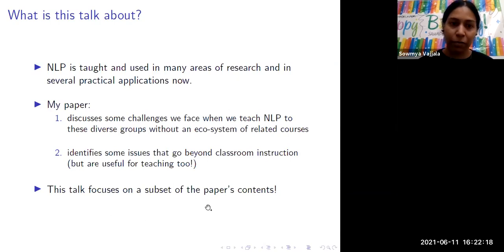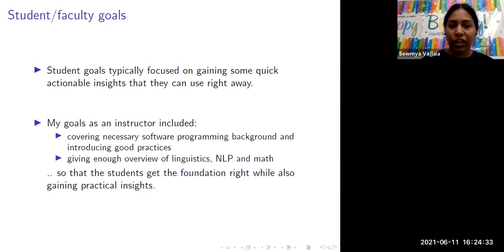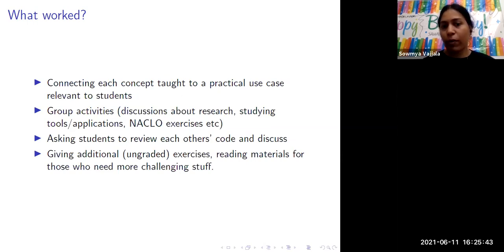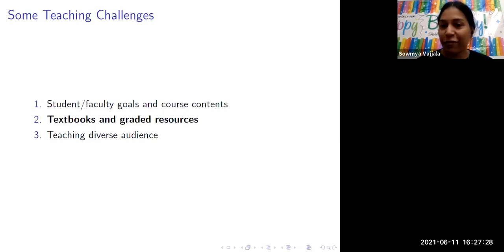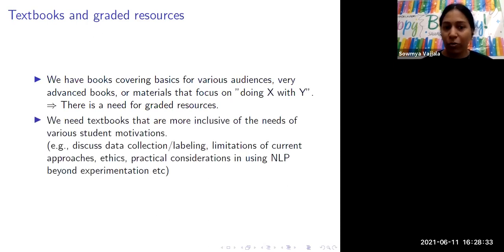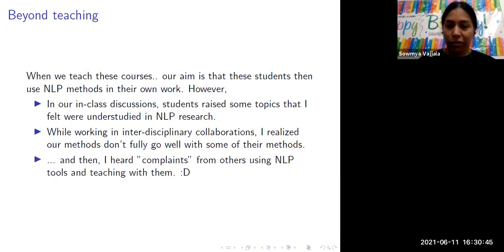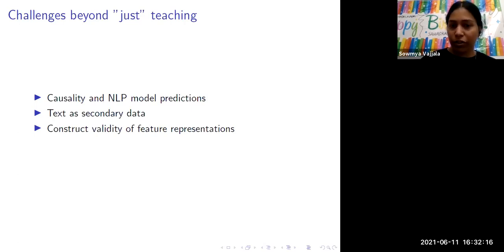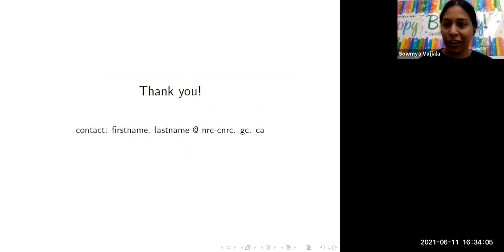Teaching NLP outside Linguistics & Computer Science classrooms: Some challenges & some opportunities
Teaching NLP outside Linguistics and Computer Science classrooms: Some challenges and some opportunities

Sowmya Vajjala

Abstract

NLP’s sphere of influence went much beyond computer science research and the development of software applications in the past decade. We see people using NLP methods in a range of academic disciplines from Asian Studies to Clinical Oncology. We also notice the presence of NLP as a module in most of the data science curricula within and outside of regular university setups. These courses are taken by students from very diverse backgrounds. This paper takes a closer look at some issues related to teaching NLP to these diverse audiences based on my classroom experiences, and identifies some challenges the instructors face, particularly when there is no ecosystem of related courses for the students. In this process, it also identifies a few challenge areas for both NLP researchers and tool developers.